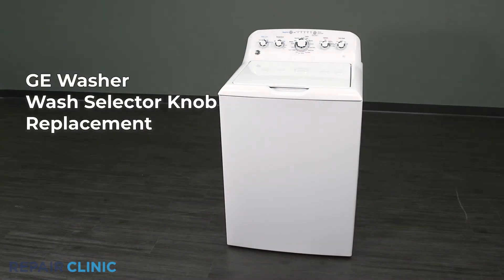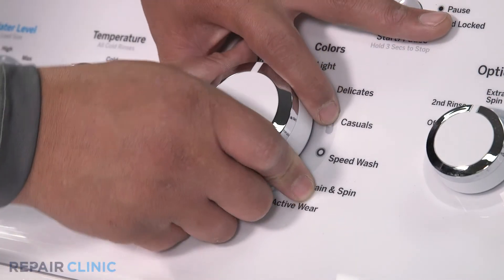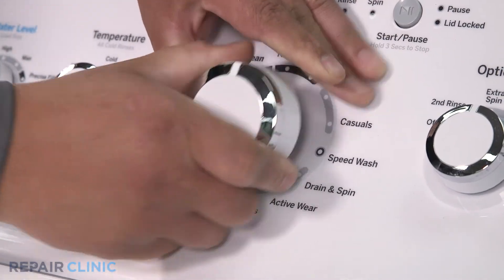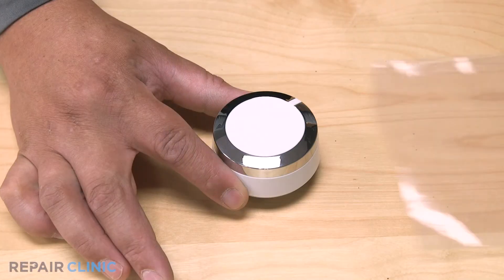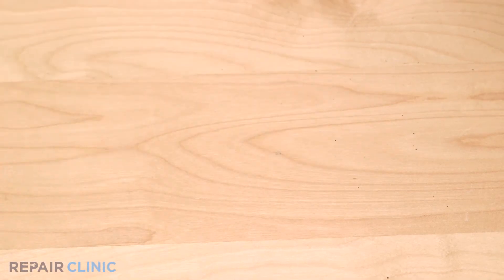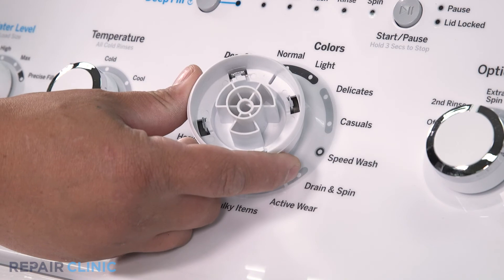GE Washer Wash Selector Knob Replacement WH01X24377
This video provides step-by-step repair instructions for replacing the wash selector knob on a GE washer (Model GTW465ASN2WW). The most common reason for replacing this part is if it's missing or broken.

This replacement video is applicable to the following brands:
GE